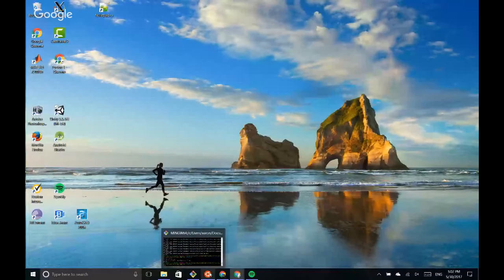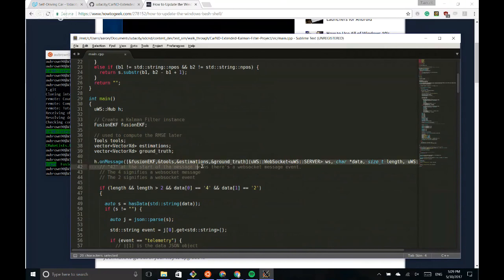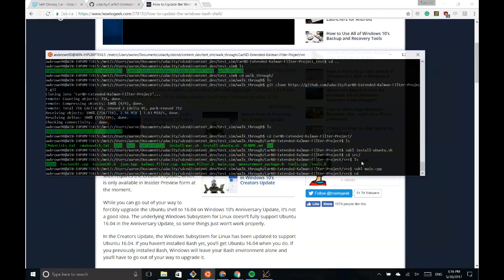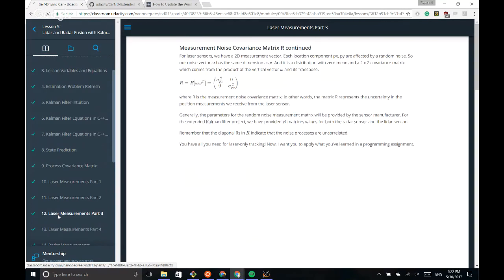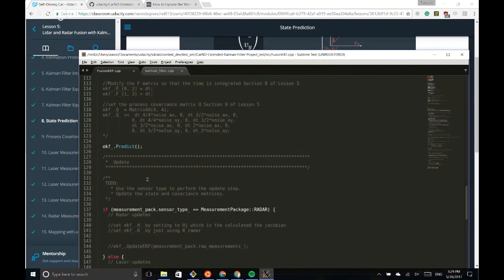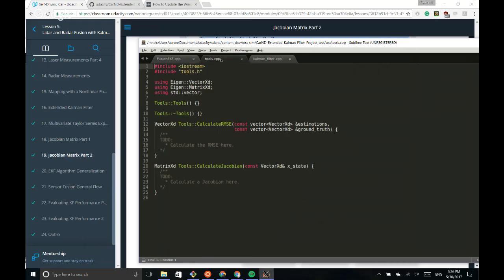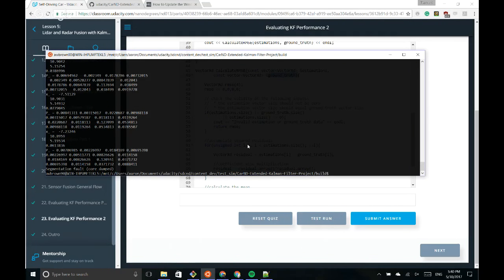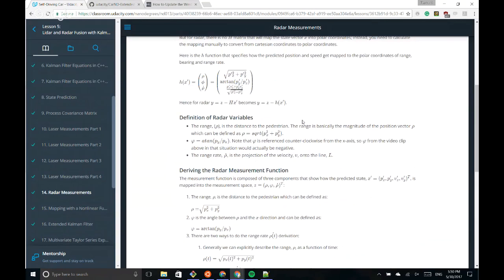Self-Driving Car Project Q&A | Extended Kalman Filters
Join Udacity Self-Driving Car Nanodegree instructors as they guide you through project road-blockers and answer your questions live